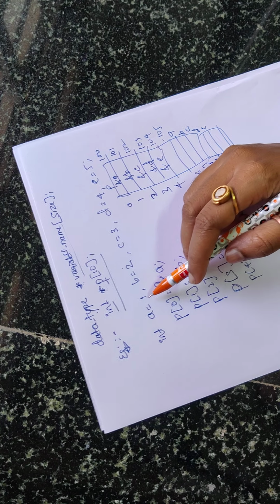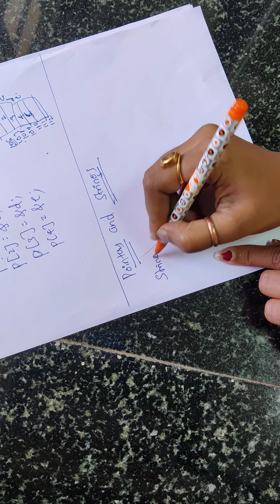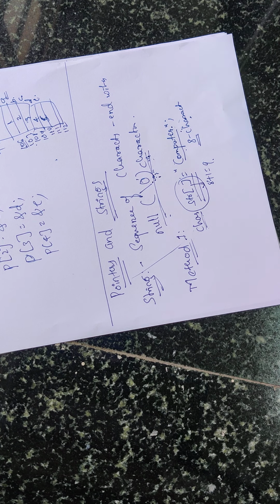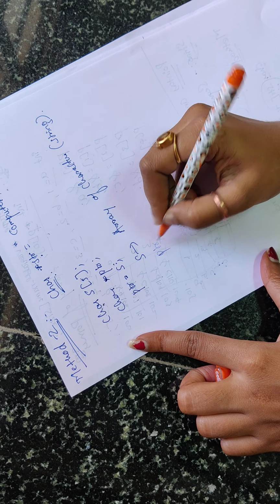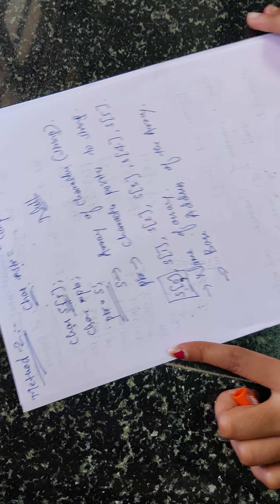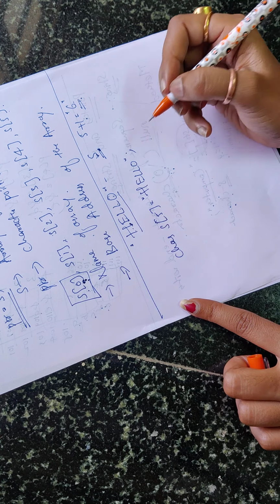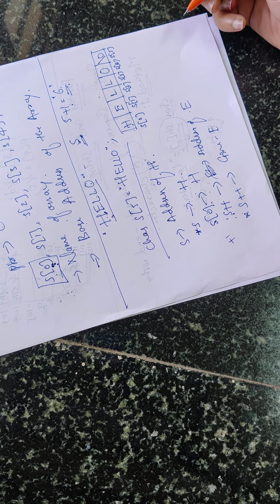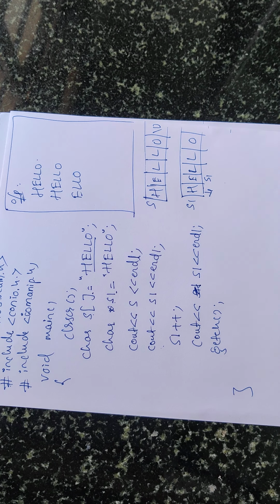Session #7 Pointers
Pointers